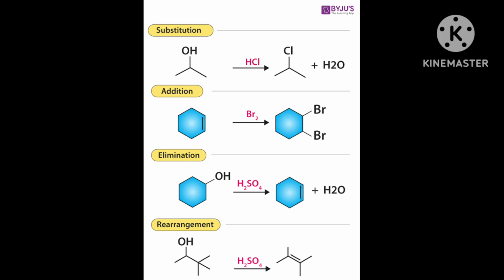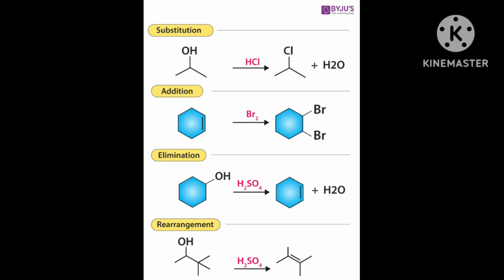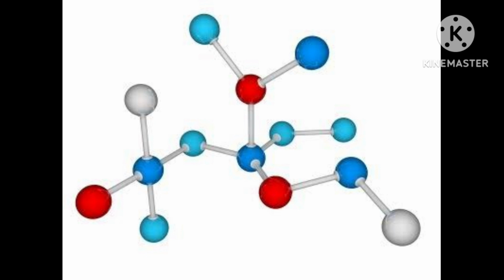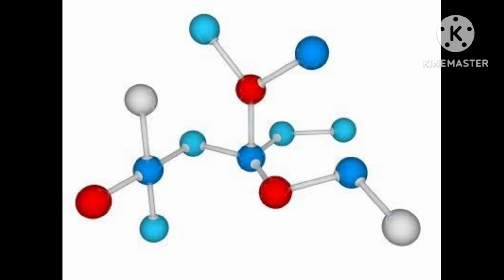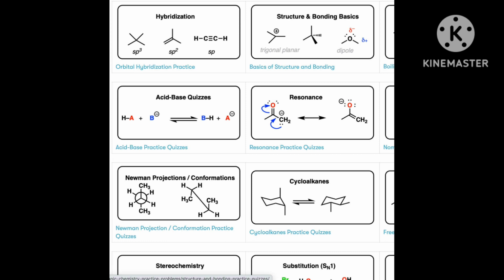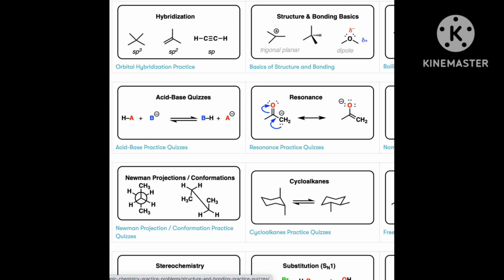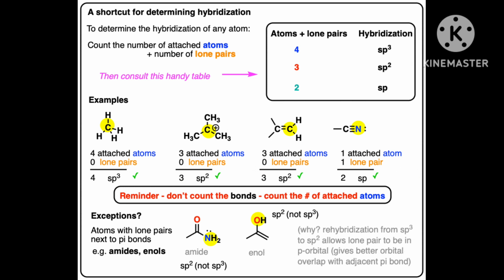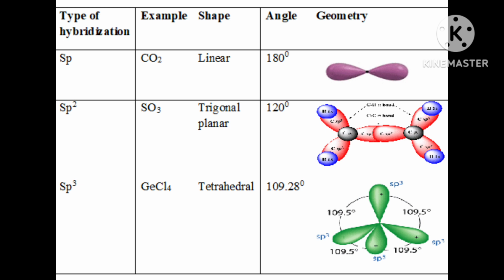CHEM LECT- 154 PART-2 ORGANIC CHEMISTRY (INTRODUCTION)FOR 11TH, 12TH, IITJEE, NEET, UPSC, CSIR-NET